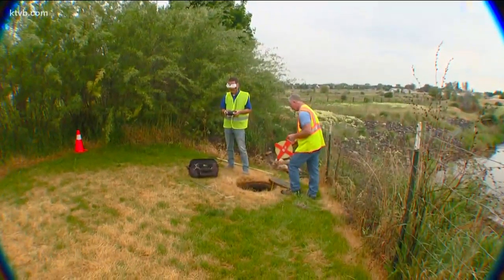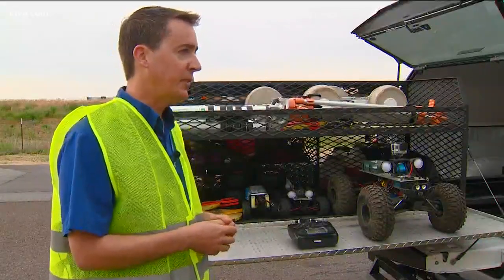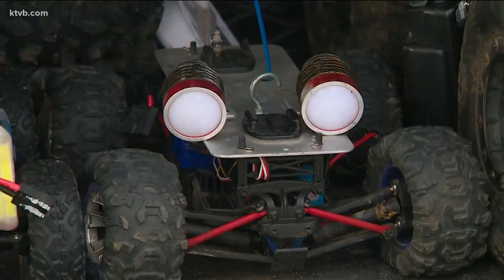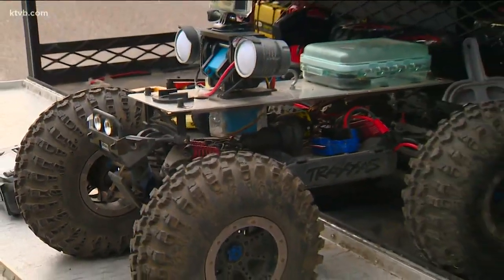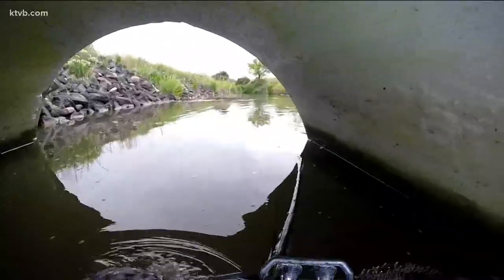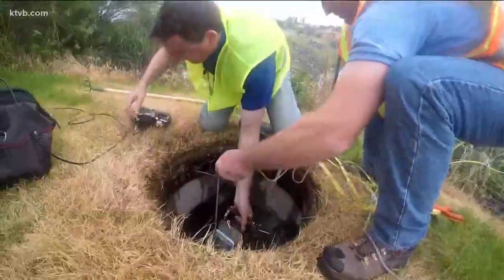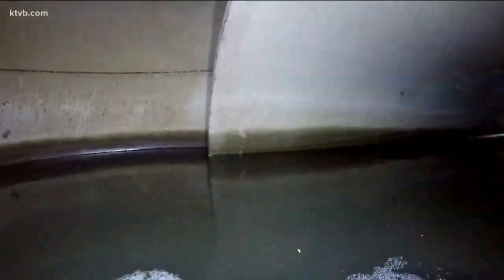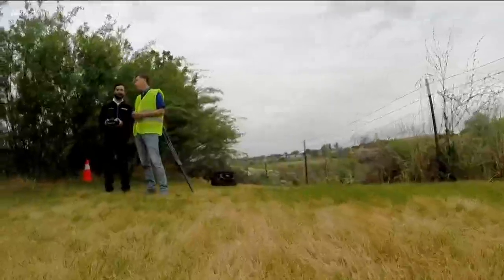ACHD inspects pipes, culverts with RC cars